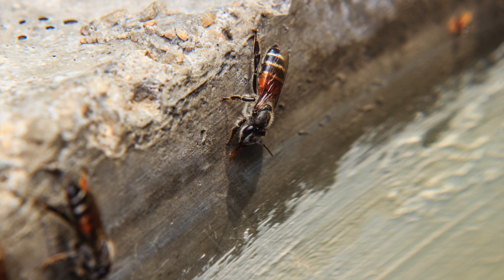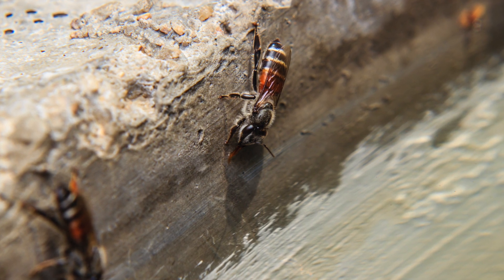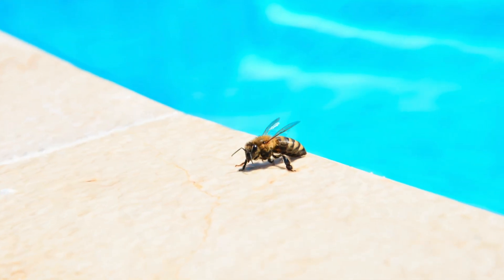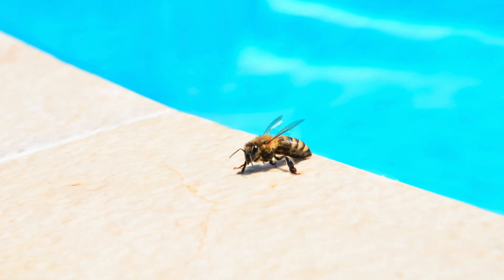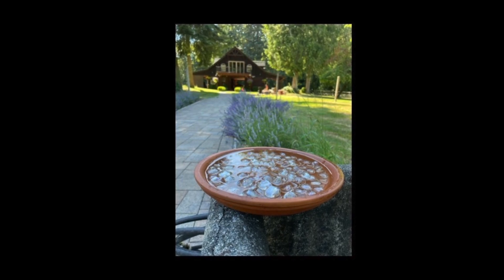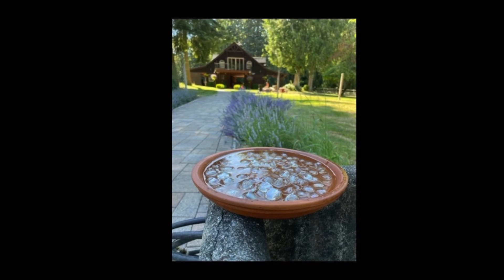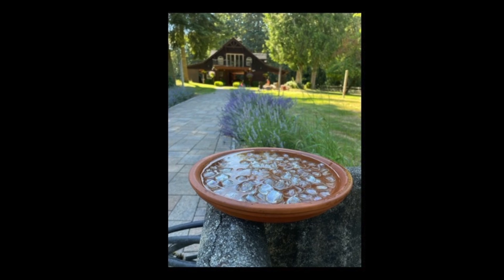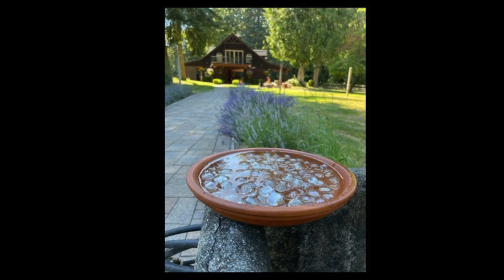Make a Water Source for Our Bee Friends - How and Why!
Honey bees can need up to a quart of water a day to keep their hive cool and feed their babies.  Here is an easy way to help them and keep them out of your pool or water glass.  :)

Hi, I'm Jill! I have been a student of the horse for over 30 years. Delighting in both how we can help horses and how horses can help us.

Perhaps you are like me and feel it in your bones. You know there should be a path with horses (and with life) that doesn’t require dominance. Yet, so often the world tells us otherwise. And, every time we have a setback, there is some naysayer ready to say, “I told you so!” That peer pressure can be so compelling.  Without support, it is easy to either drop our goals, and just “hang out” with our horses or keep our goals and give in to the status quo. I have spent years navigating these challenges and would love to share with you, what I have learned so far – and what the horses are teaching me every day.

We hope you will join us on this journey!

Please drop by Bridlesandbreath.com to sign up for our newsletter and checkout our home-study courses.

In this channel we will highlight The FUNdamentals of Horsemanship which include:

 * The Horse's Physical, Mental, and Emotional Health
* Developing a Bond of Trust
* Having Open Conversations through Knowledge and Reverence
* Engaging in Ground skills / Riding through thought and energy
*Our “Magical Mares” Series
* Our Horse Care 101 Series
* Equestrian Tai Chi
* Harmonious Horse Property Care
 * Being great stewards of our land
* Our Learnings from the Herd Series

Certifications and What Not:

* B.S. Of Psychology, Missouri State University
*Equine Science Certificate – 3-year program from University of Guelph, Ontario
*Certified Equestrian Tai Chi Instructor
*Level 2 Reiki
*Past Board of Directors for a Horse Rescue
*Fourth degree Black Belt in Tae Kwon Do